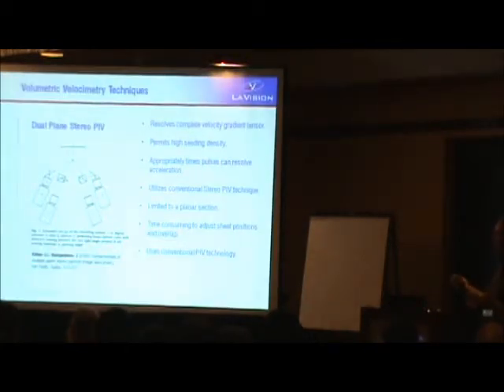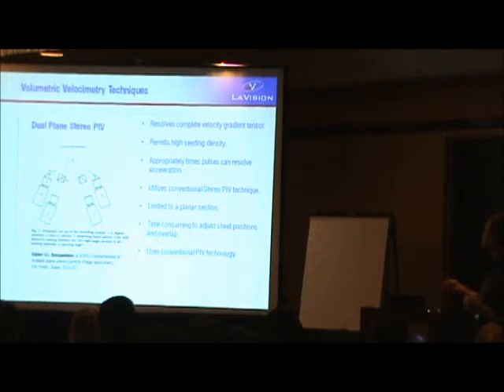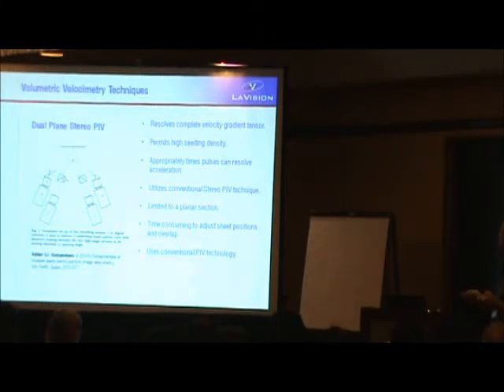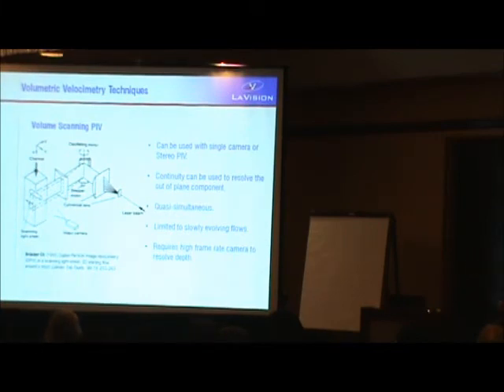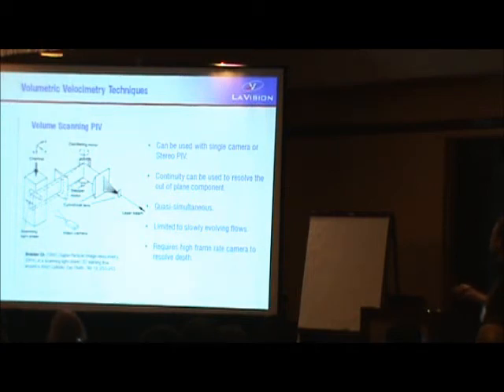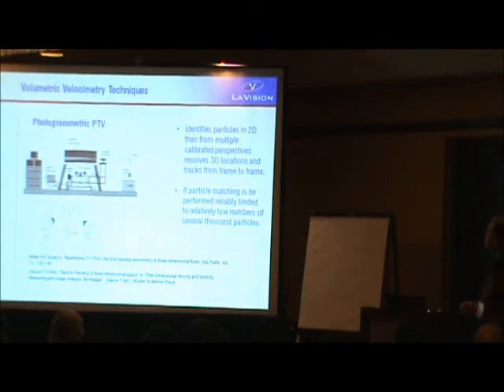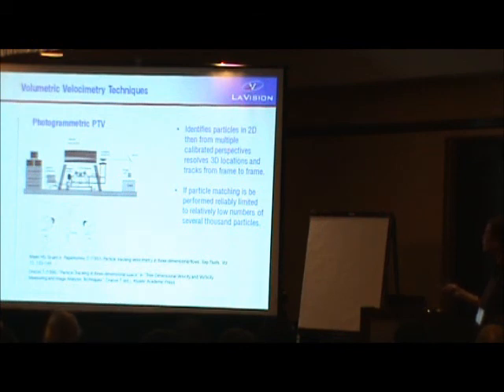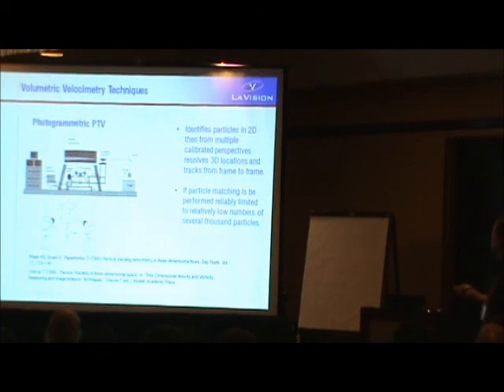Volumetric Measurement Techniques.wmv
This video explains the Volumetric approach to PIV.